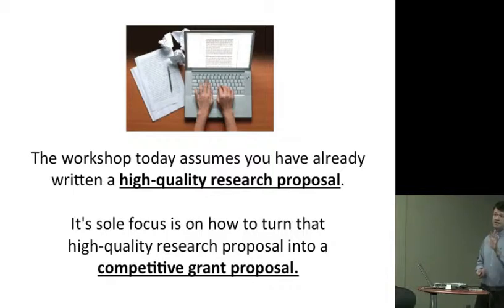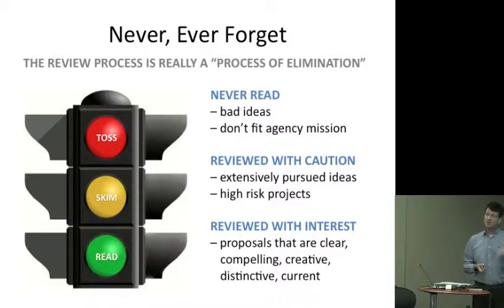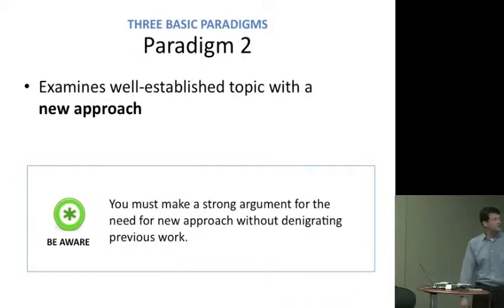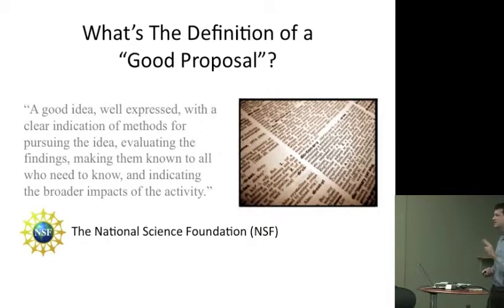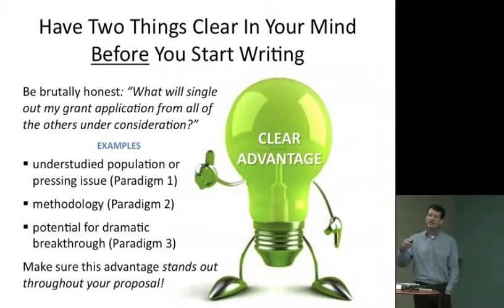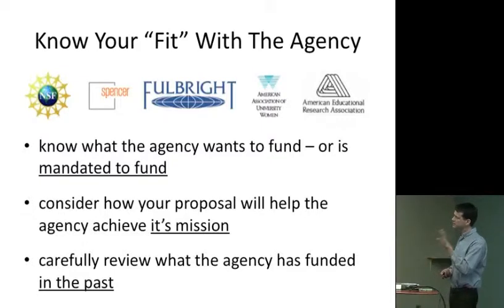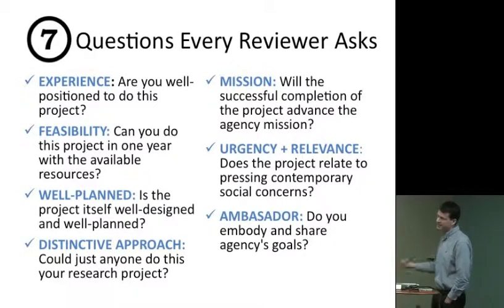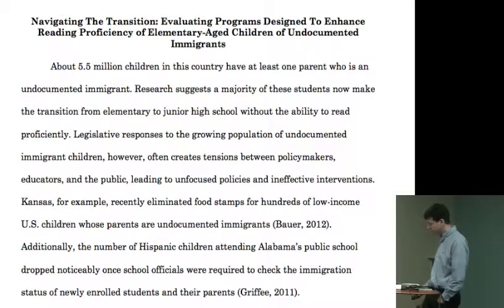Writing Competitive Dissertation Grants, Part 1